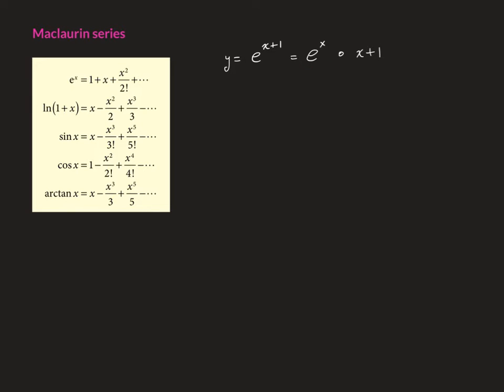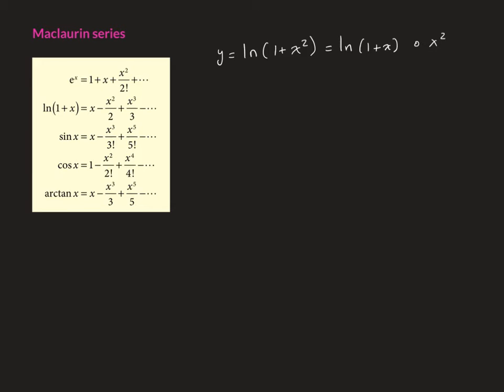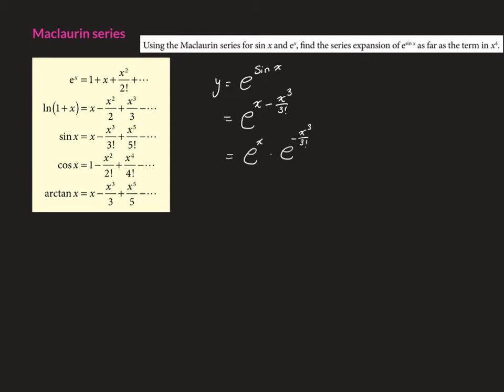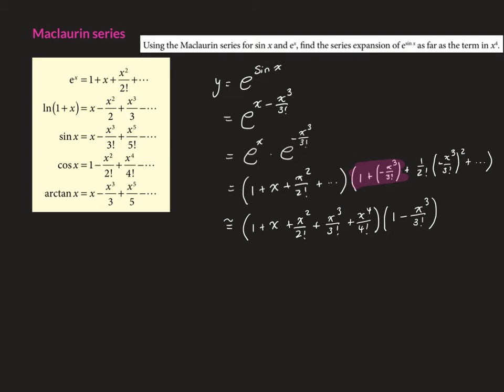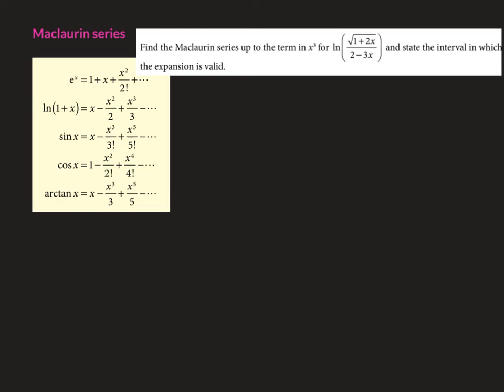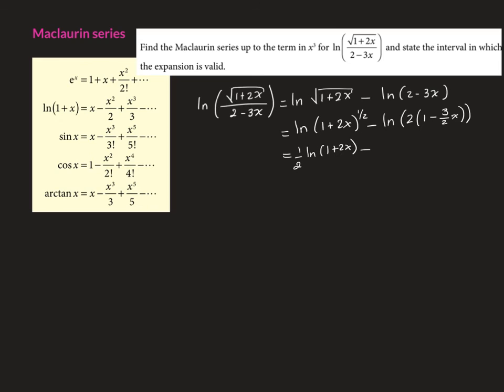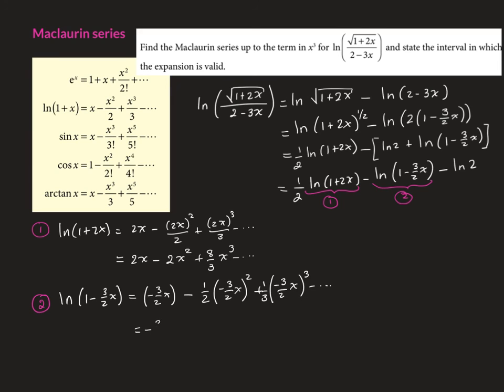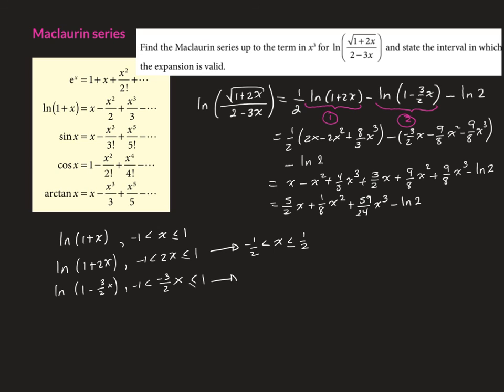Lesson 13 - Maclaurin series II